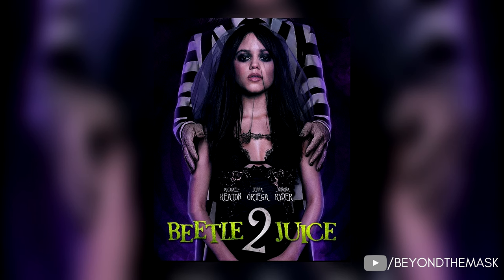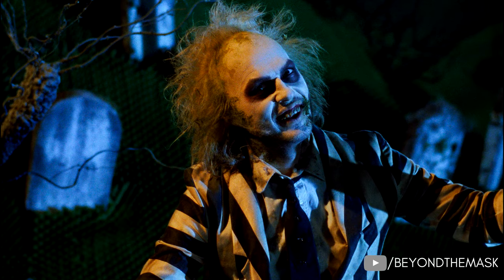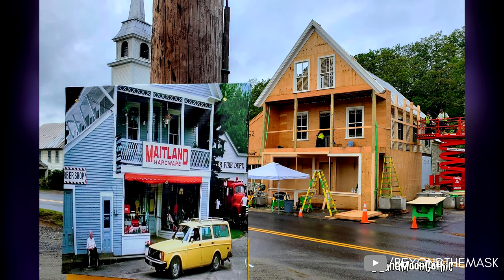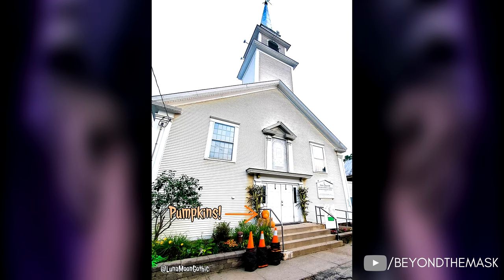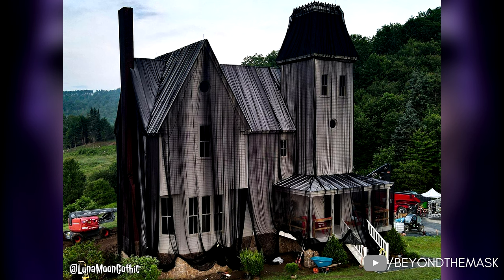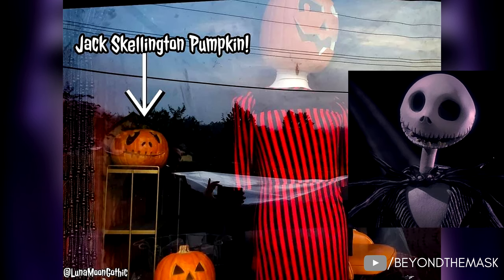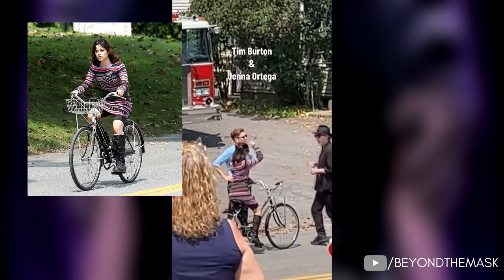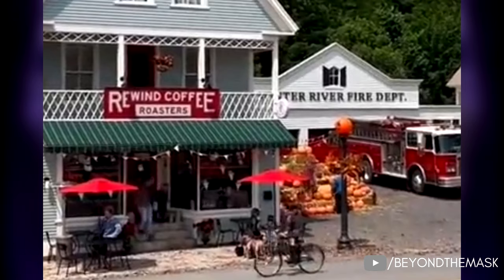Beetlejuice 2: NEW Halloween Set photos, Jenna Ortega spotted on set & NEW plot details revealed...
Hello everyone and welcome to todays episode of Beyond The Mask. Today, I have so much Beetlejuice 2 details, set pictures and more to discuss with you guys.

Last week some images emerged of the Beetlejuice 2 set as it was being constructed and I promised I’d keep you all updated, well now it appears the set is completed now and they have officially begun filming. So in this video today, we have set photos, images of Jenna Ortega and some…plot points. You heard me right!

So let’s take a deep dive into the fully constructed set

Thanks.